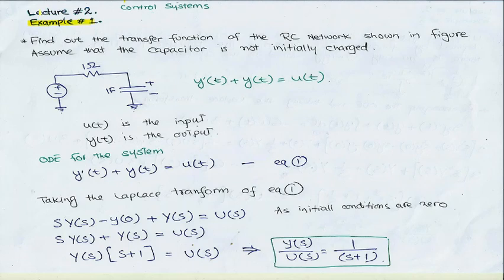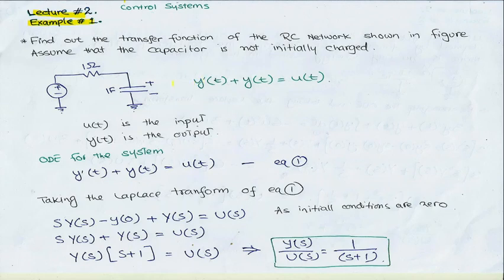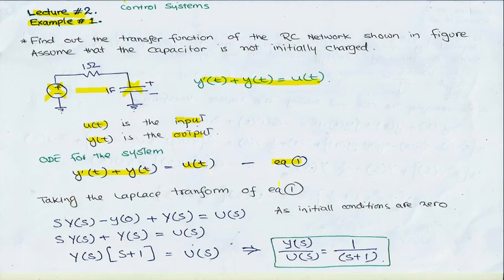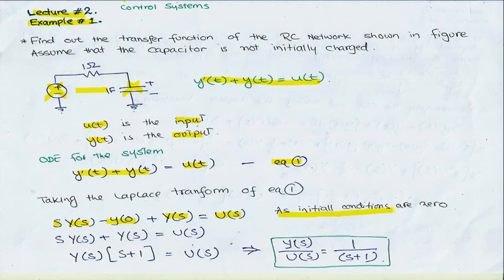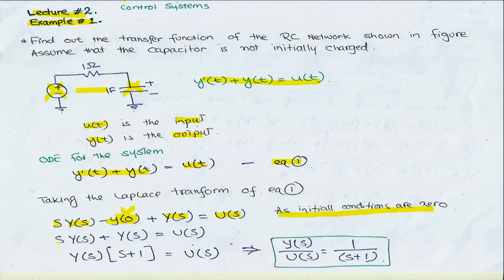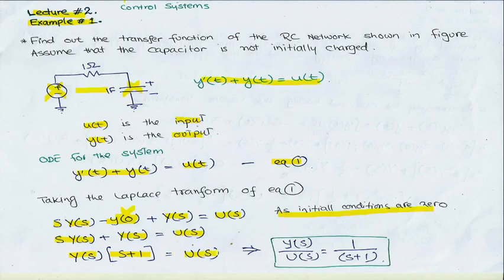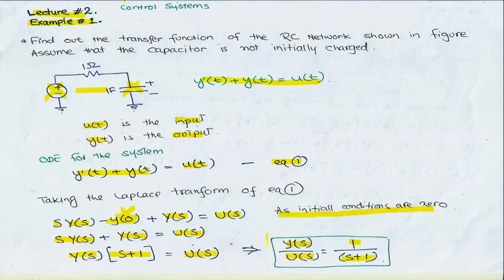Transfer Function of RC Network | Lec02 | Ex01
Example 1 from Lecture 2
-Find the transfer function of the RC network.